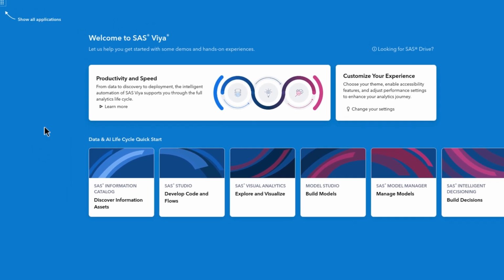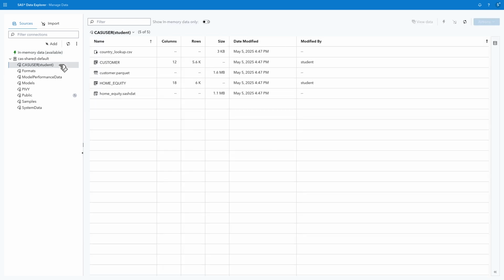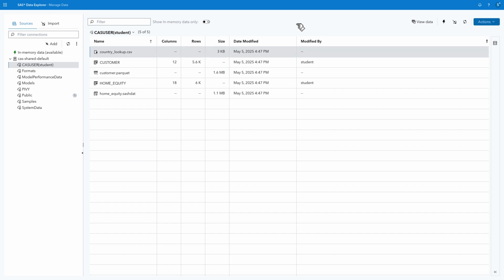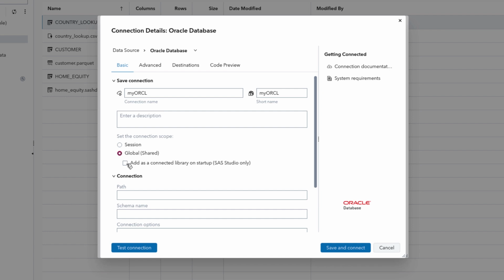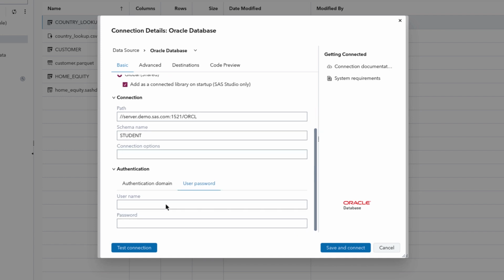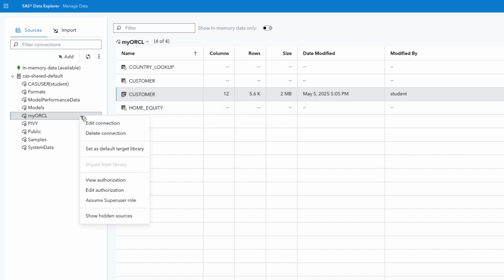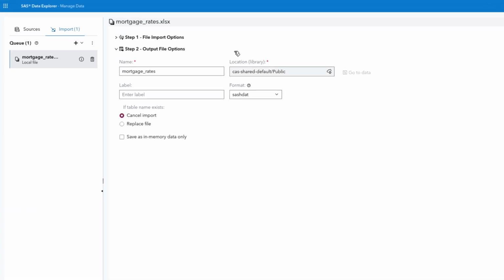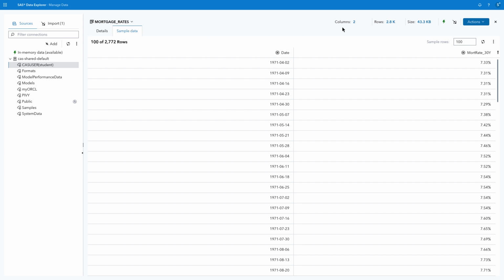Manage Data with SAS Data Explorer | SAS Viya Quick Start Tutorial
In this Quick Start tutorial, you learn how to access and load different types of data into SAS Viya.

Chapters
0:00 – Introduction
0:24 – View and manage data sources
2:44 – Connect to external data sources
5:49 – View and edit access authorization
6:39  – Import local files to a caslib
8:09 – Learn more about SAS Data Explorer